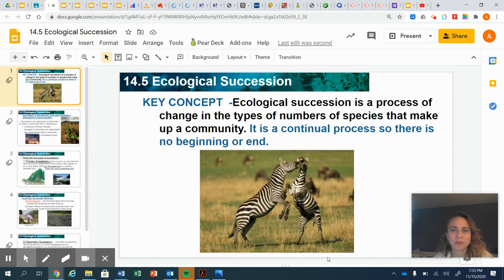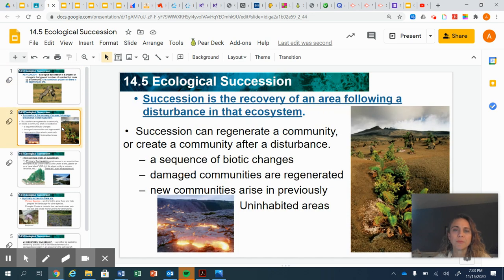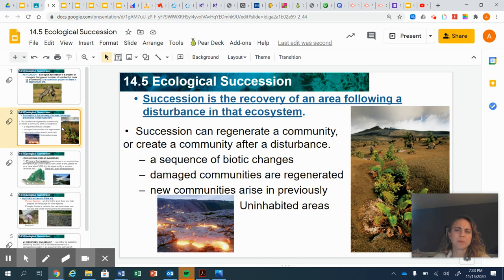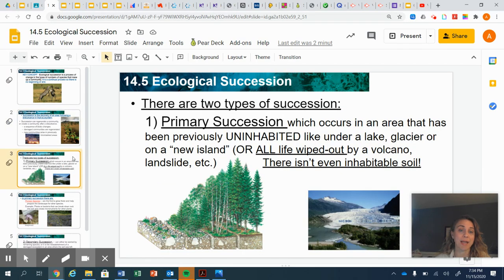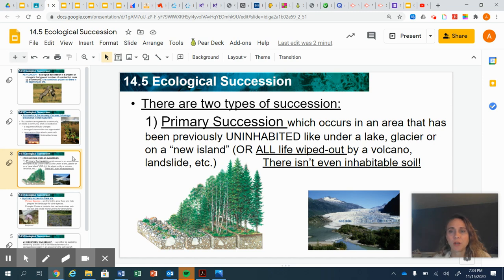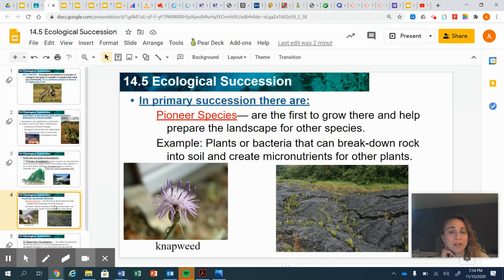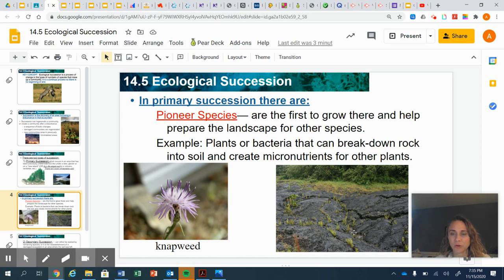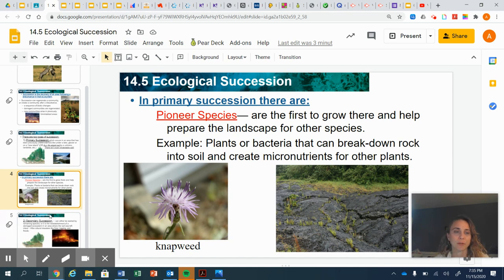Ecological Succession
14.5 for Mrs. Barnes' Regular Biology Class